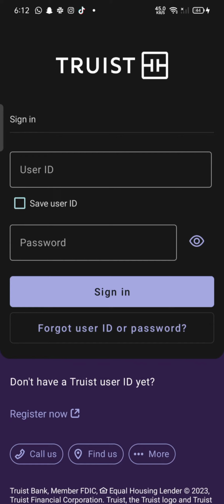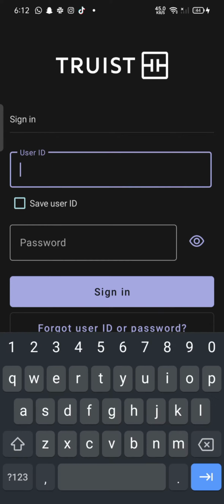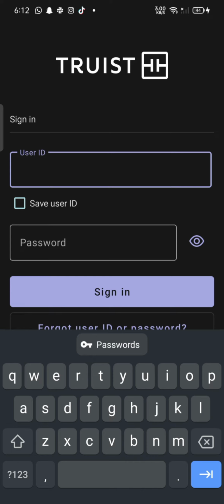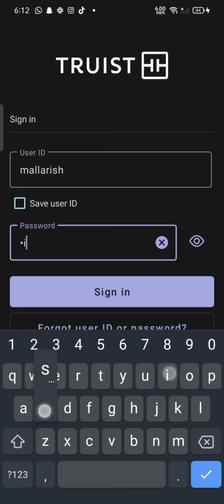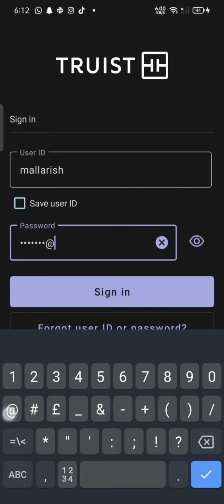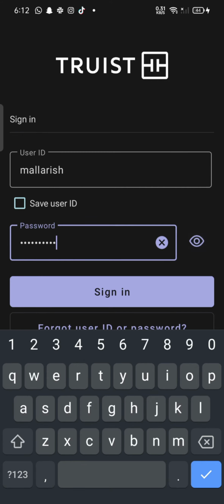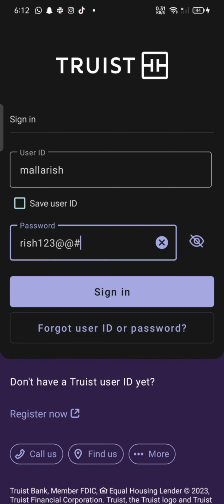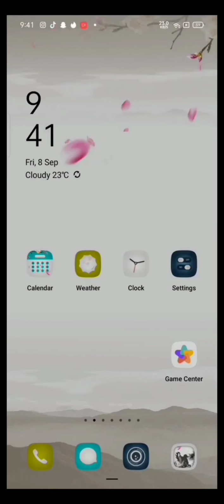How to Login Truist Bank Online Banking Account 2023? Truist Bank Sign In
This tutorial shows you how to easily log in to Truist Online Banking in 2023, with step-by-step instructions and screenshots. Whether you're a new Truist customer or you simply need a refresher, this video will walk you through the process.